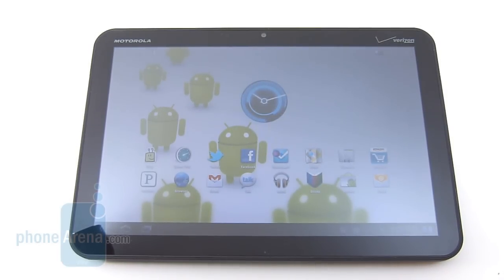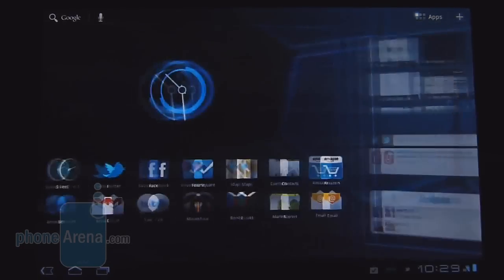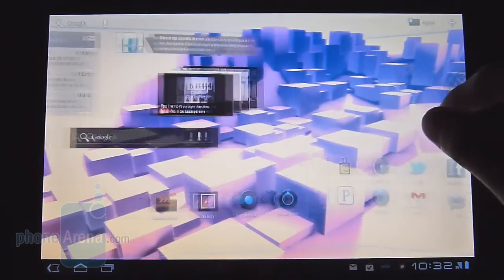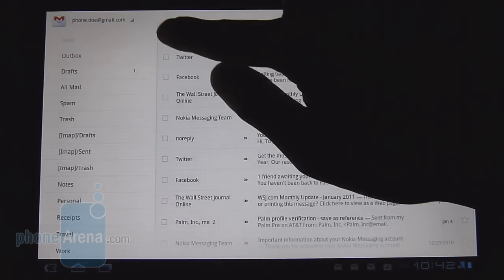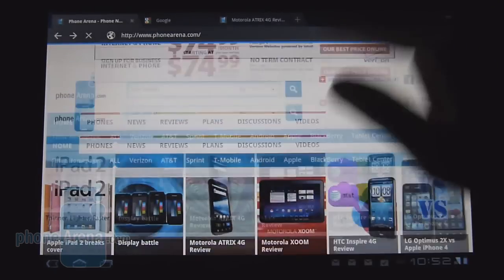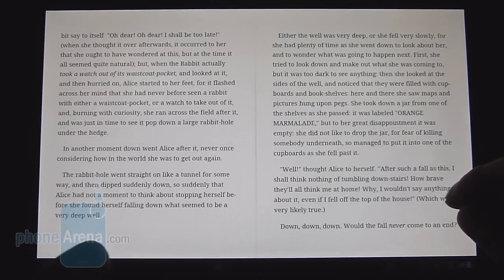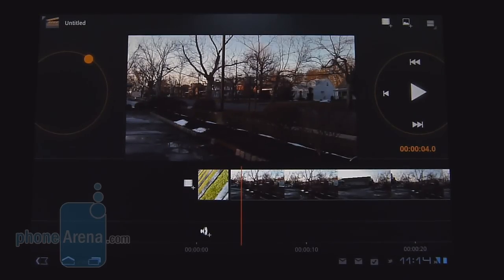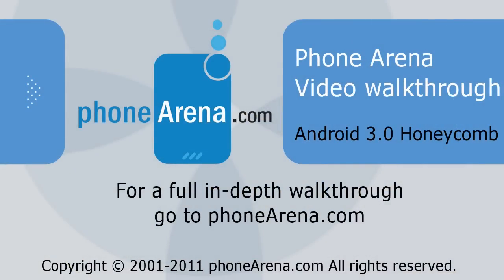Android 3.0 Honeycomb Walkthrough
PhoneArena presents a walkthrough video of Android 3.0 Honeycomb - the new, tablet-optimized operating system by Google.